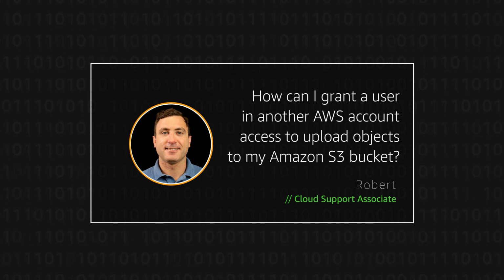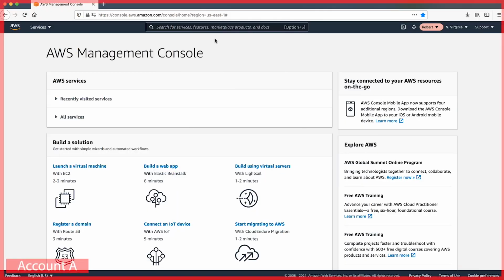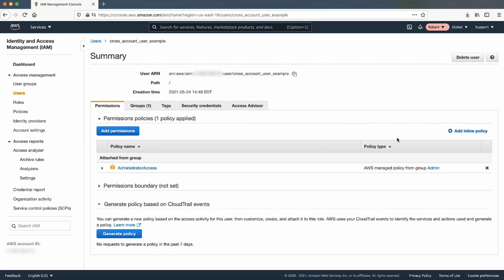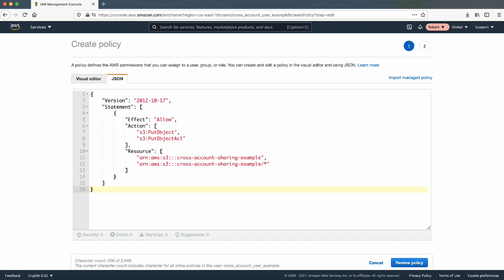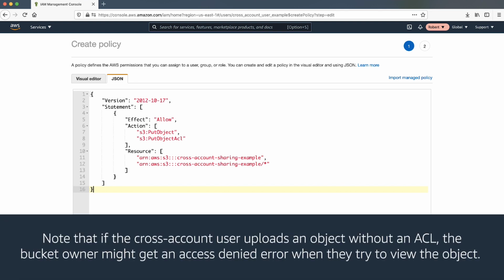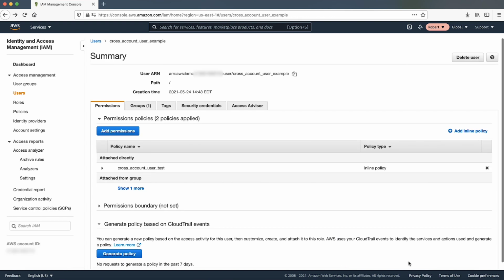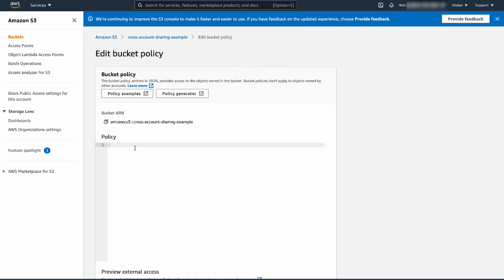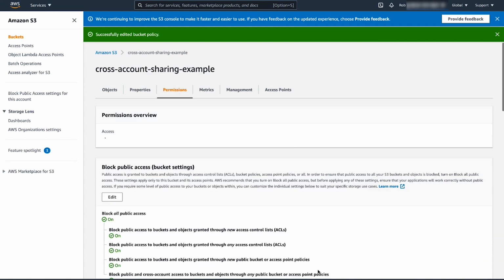How can I grant a user in another AWS account access to upload objects to my Amazon S3 bucket?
Skip directly to the demo: 0:44

For more details see the Knowledge Center article with this video
Robert shows you how to grant a user in another AWS account access to upload objects to your Amazon S3 bucket.